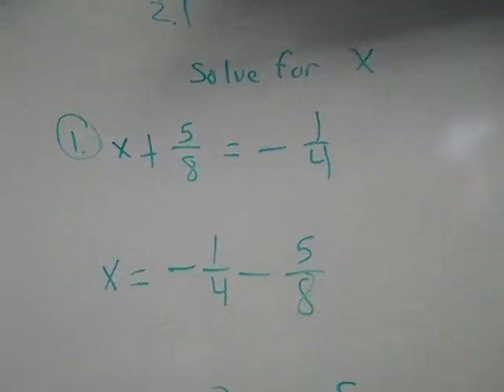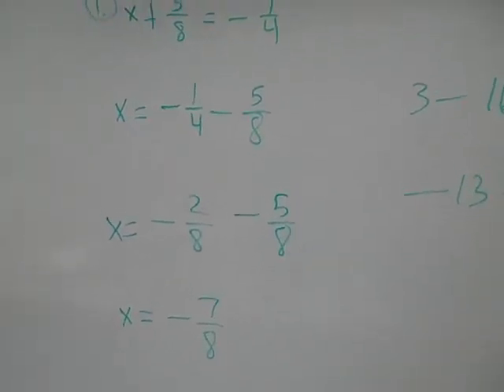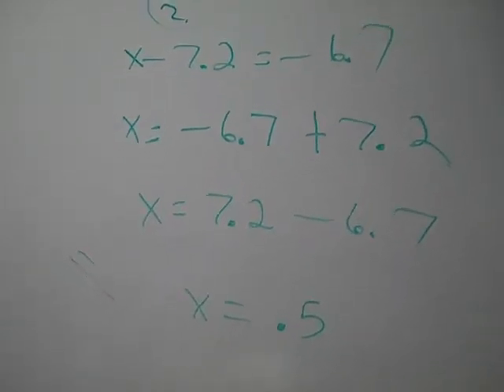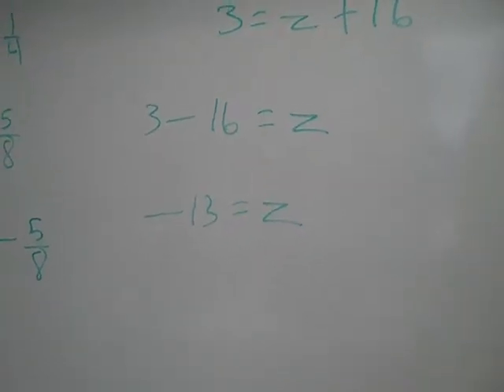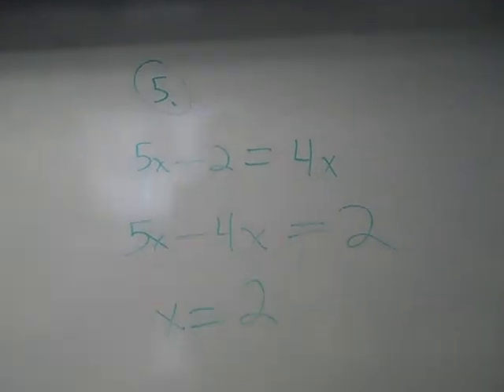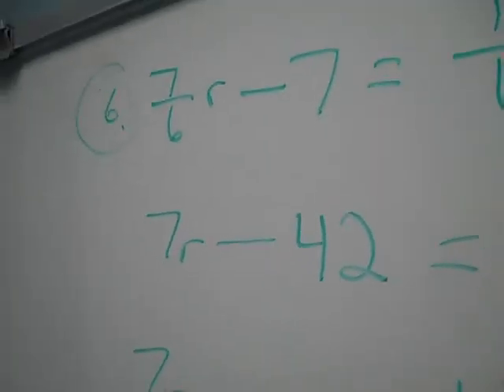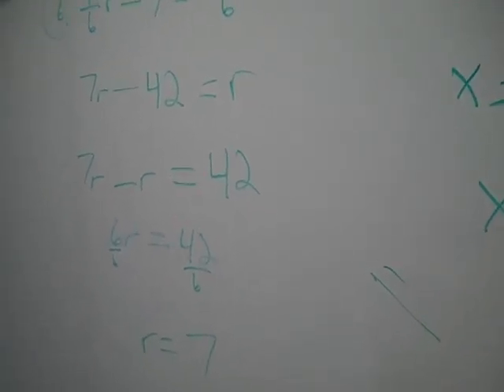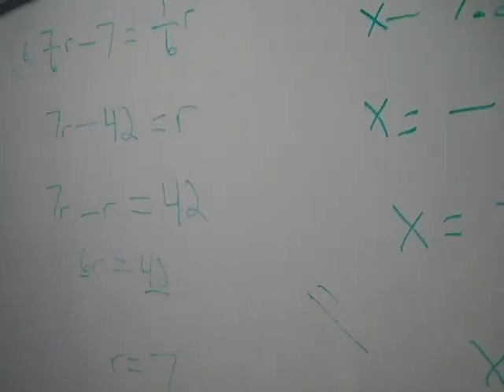Ch2 S1 Part 1